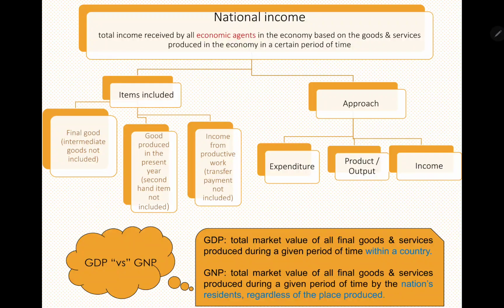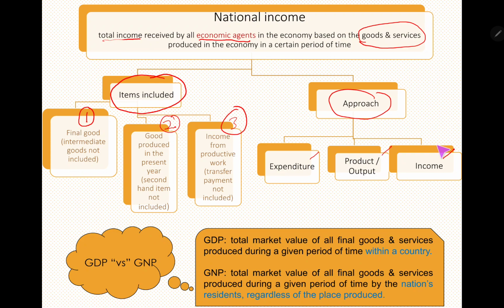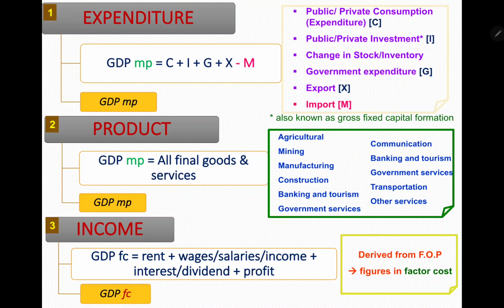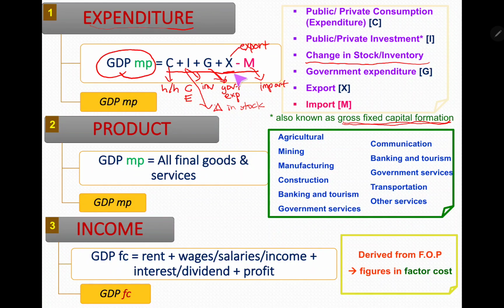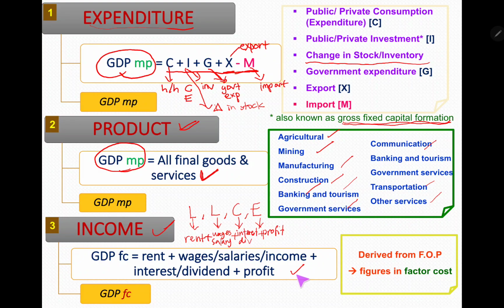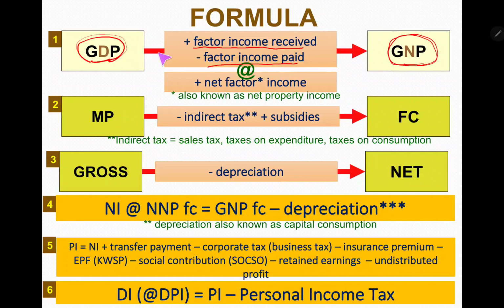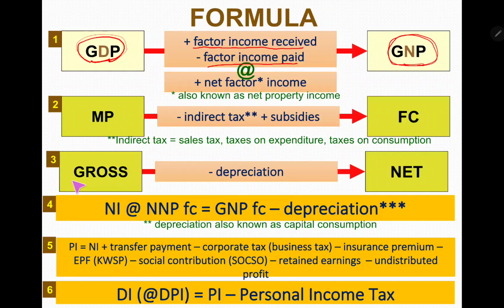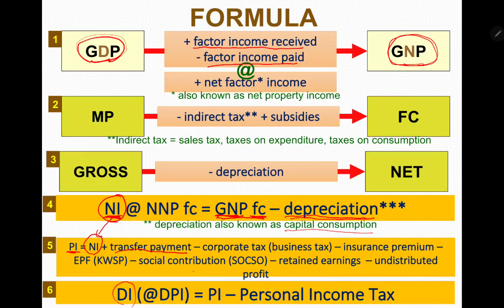ECO211 - NATIONAL INCOME ACCOUNTING/ GDP "VS" GNP/ FORMULA NATIONAL INCOME